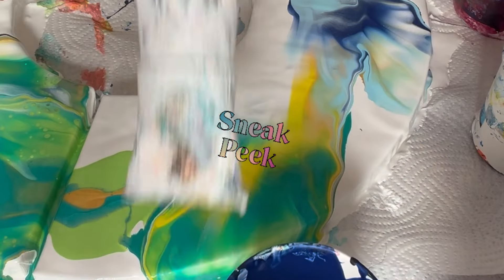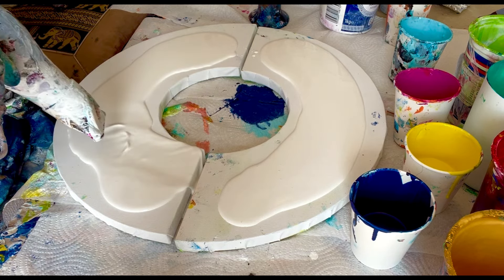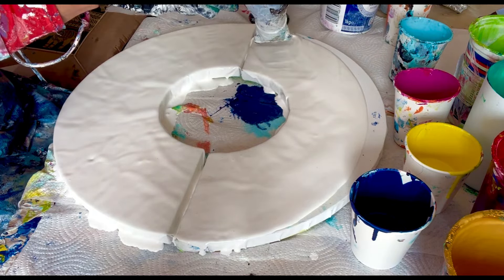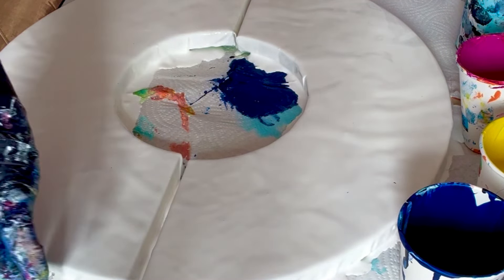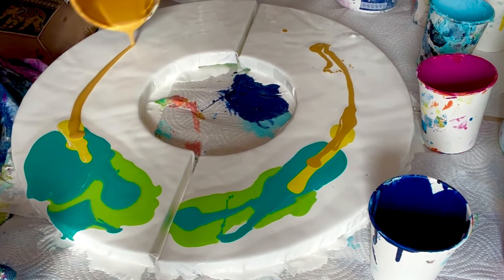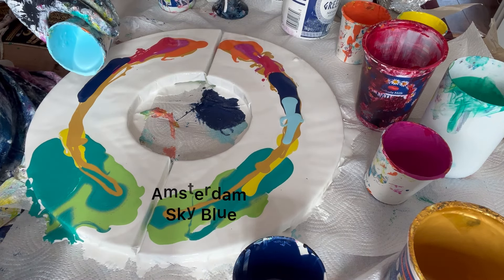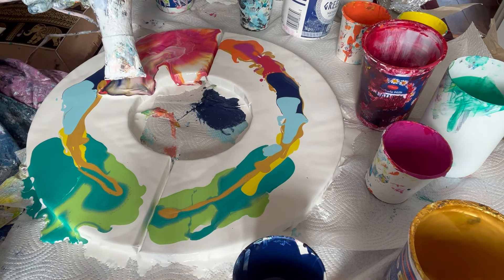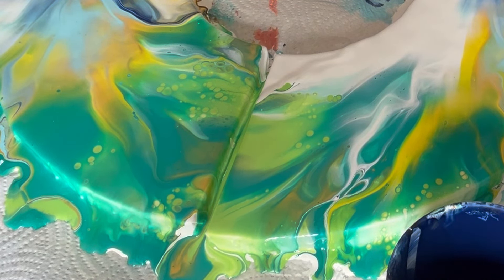Rainbow Fluid Art! | SATISYING Acrylic Pouring | ASMR | DUTCH Pour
Hello loveky friends! Unleash the rainbow!  In this video, I'm diving into the world of fluid art with a satisfying Dutch pour for the first time on a seni circle DypTych, using a mesmerising array of colours.  This mesmerising creation is a double treat - a semi-circle diptych!  ✨ Witness the magic of acrylics flowing and blending, creating stunning cells and patterns with every pour. Immerse yourself in the calming sounds of ASMR as the paint dances across the canvas.    Whether you're a fluid art enthusiast or simply looking for a relaxing experience, this video is for you!

 PM: Liquitex Gloss Pouring Medium +Floetrol

PM:Paint 50:50 + Water to thin
Daler Rowney
Titanium White
Pebeo
Lime Green

Pebeo
Iridescent Green Blue

Daler Rowney
Yellow

Pebeo
Iridescent Gold

Pebeo Iridescent Orange

Daler Rowney
Permanent Rose

Golden Alizarin Crimson

Amsterdam
Sky Blue

Timestamps:
00:00 - Quick paint colours Glimpse
00:30 - Introduction
02:50 - Pouring Begins
10:00 - Final Touch ups
12:30 - Results wet & dry results

If you would like to support my channel and help me grow, experiment and explore, ask me questions about my painting and be a part of my community, please Subscribe, it’s FREE!

There are membership options too. Not only is coffee one of my favourite elixirs, by connecting with me in this way, you are able to make requests, have access to exclusive benefits, mentions and tailor made tutorials. The funds go directly into supporting this wonderful creative expression through Acrylic Pouring! Thank you to all my supporters!  You are helping me and I would like to help you too.

If you would like a step by step Acrylic Pouring for beginners, check this playlist out

As an Affiliate with The Art Discount Company, I gain a small commission and the great news is you also have a 10% discount on your first order of art supplies from Art Discount.